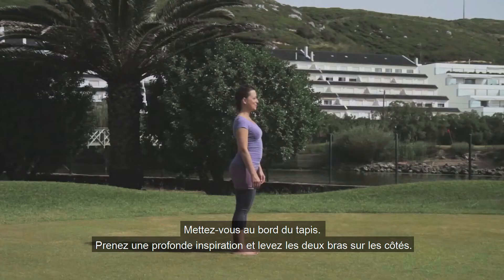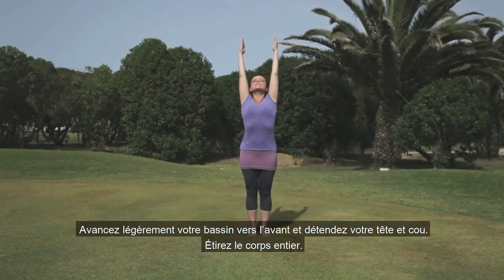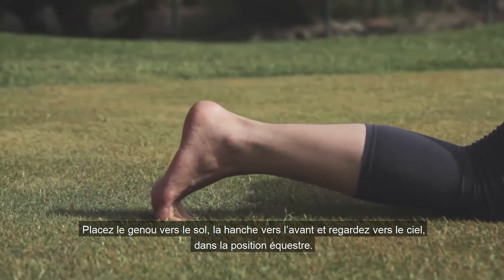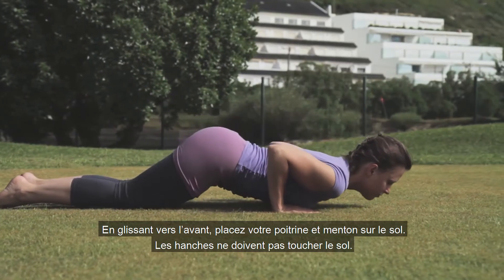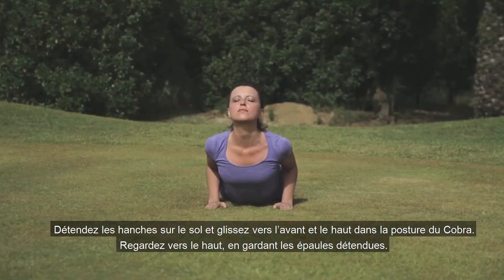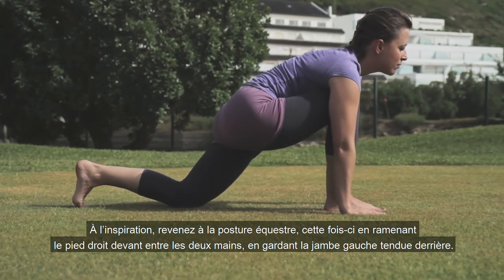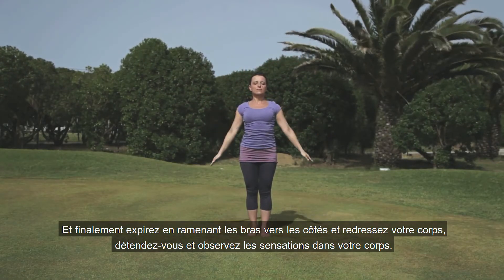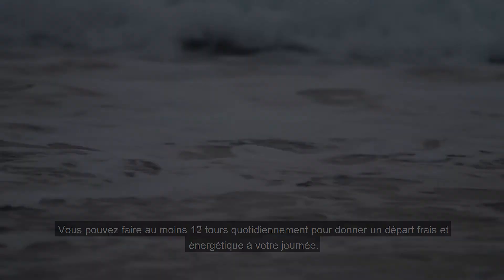Salutations au soleil - Surya Namaskar - Fr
La séquence de psotures de Yoga appelée "Surya Namaskar" nous est présentée dans cette vidéo par Barbara B.

Cette vidéo vous sera très utile pour mettre en pratique les Salutations au Soleil ou Surya Namaskar et ainsi suivre les conseils de votre traitement ayurvédique. La voix est en anglais mais les sous-titres sont en français.
 Merci l'équipe ;)

Cette vidéo a été réalisée par The Art of Living Productions.